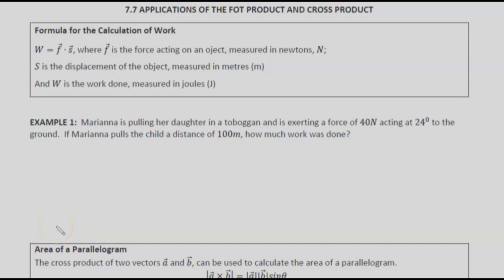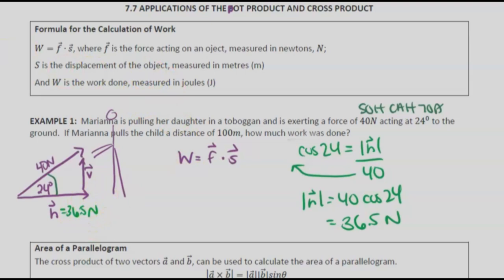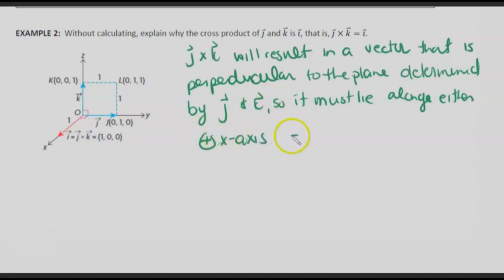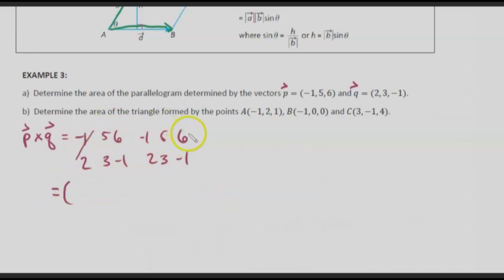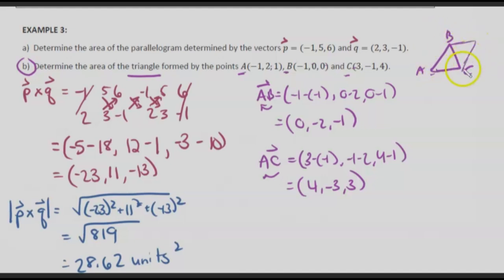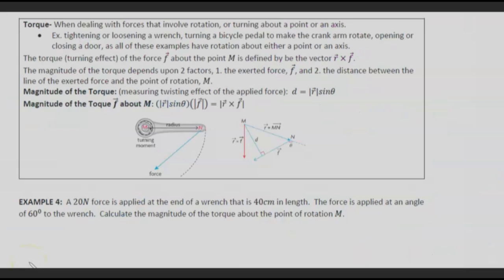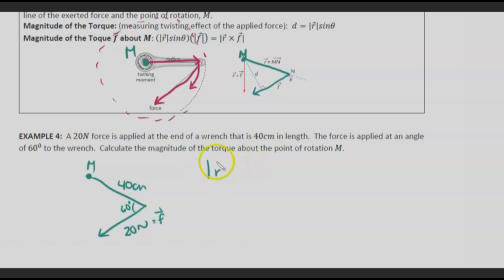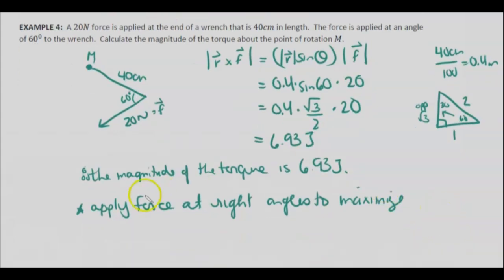MCV4U 7.7 Applications of the Dot Product and Cross Product